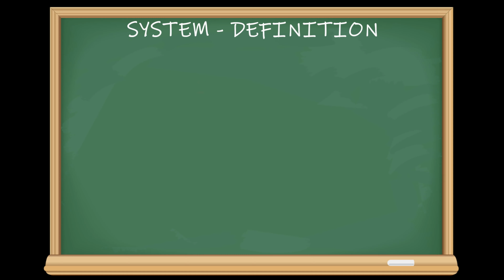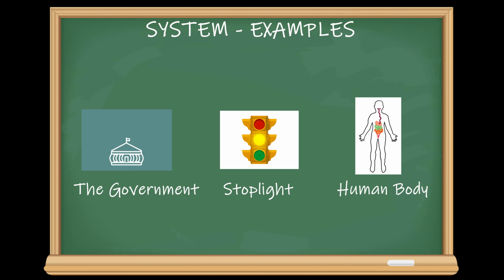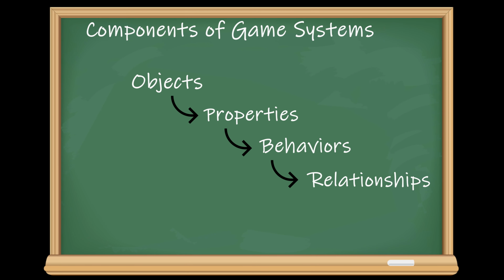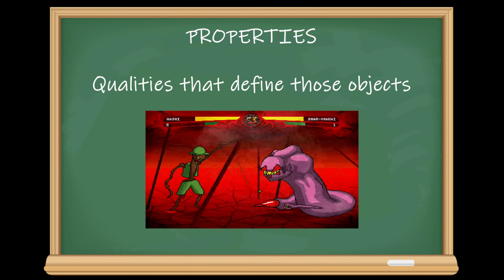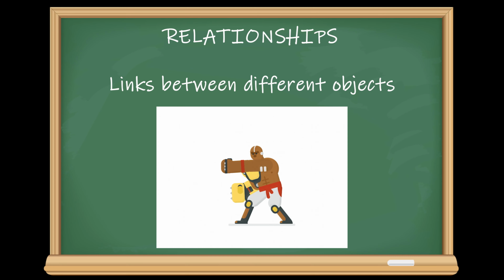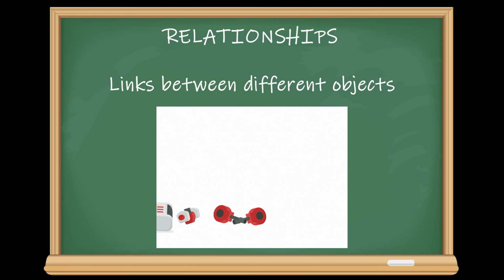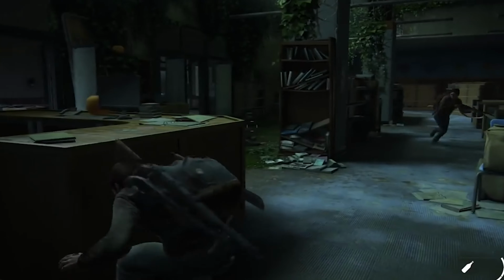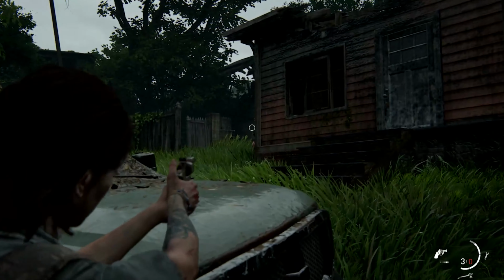Game System Design A Case Study: The Last of Us Part II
Game System Design a Case Study: The Last of Us Part II. This video explains a key part of the game design of this game. The game system of combat for The Last of Us Part 2 is an excellent example for anyone looking for game design tips. If you are interested in The Last of Us Part II, The Last of Us Part 2 gameplay, The Last of Us 2 combat,  The Last of Us II use of dogs as enemies,  The Last of Us Part 2 enemies studied in great detail, you are in the right place. I think Naughty Dog did a great job at taking The Last of Us Part 2 boss characters they had in the first part and made them more dynamic to help improve the player’s experience. They also included The Last of Us Part 2 crafting of weapons,  The Last of Us Part 2 iconic level design using verticality, and  The Last of Us Part 2 weapons. This is by far one of the best PS4 games out there and a great example for anyone looking to learn game design tips.